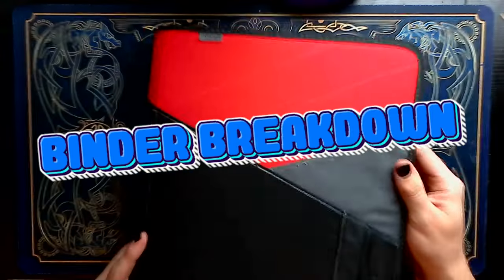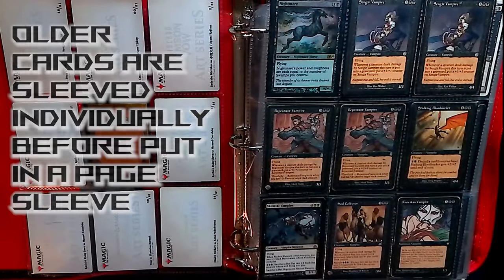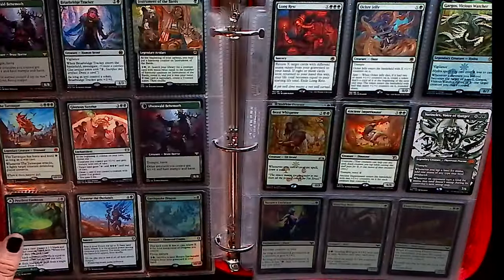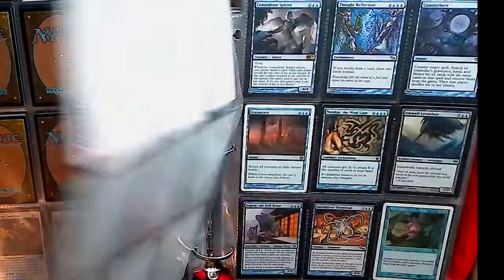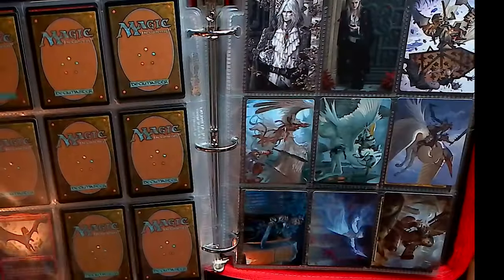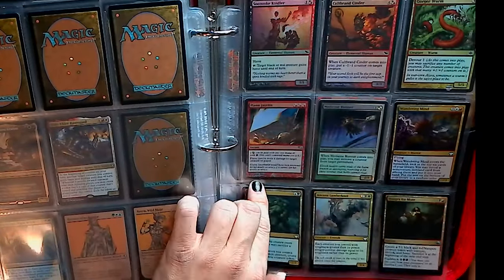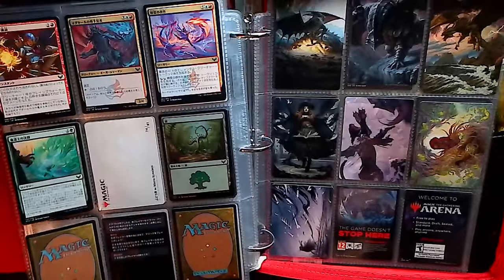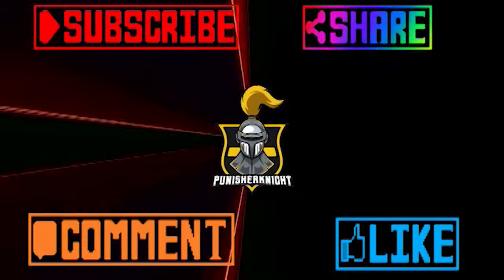Magic The Gathering - Binder Breakdown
Welcome to Binder Breakdown, where each entry covers a different themed binder in my collection. This video is over the core of my Magic the Gathering collection. Been playing since 2003, some old stuff here, but nothing too crazy.

E8236BE0-9F2643B8-A58E3DC5-8B317439

2nd Song
Free Music for Videos 👉 Music by gumpshroom - let's talk tomorrow (nighttime mix)